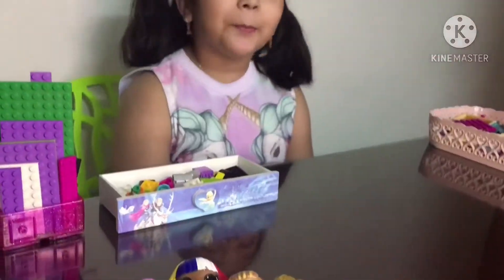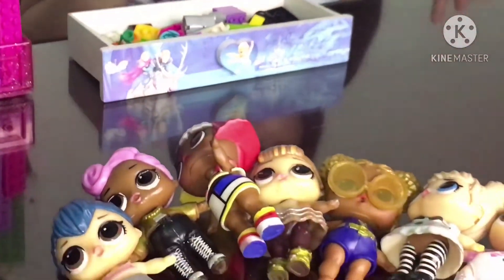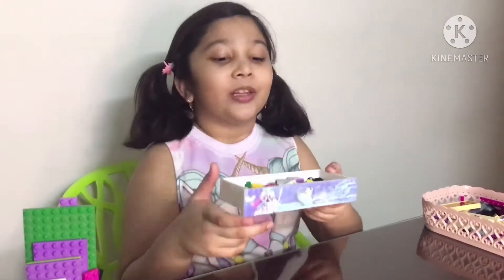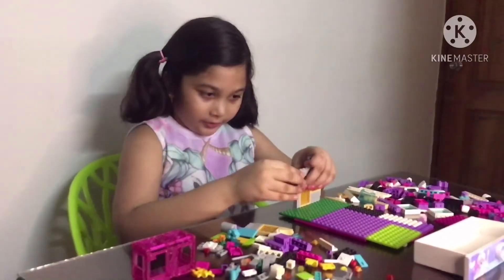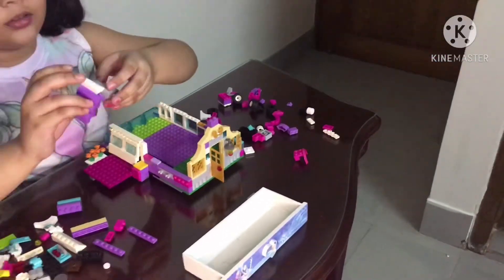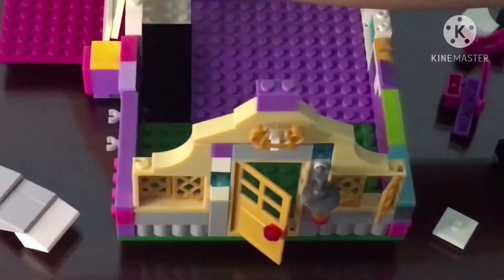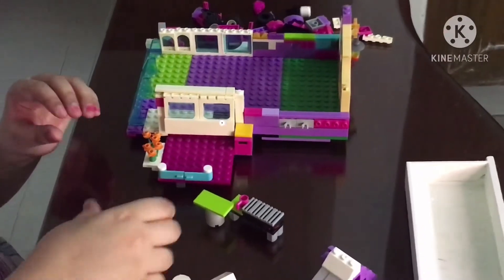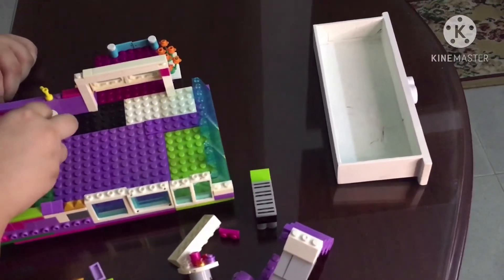Making Doll House with Lego Block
Dear little  viewers, In this video , I will show you, How to make doll house with small lego. Actually making doll house with lego was not so easy for me but I loved to do it and showing for you.

Thanks For Tuning.